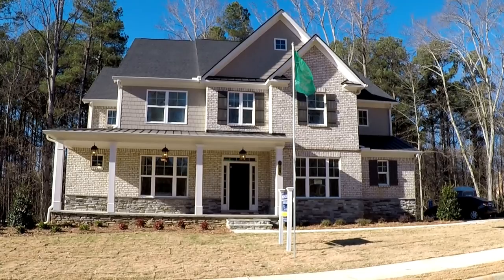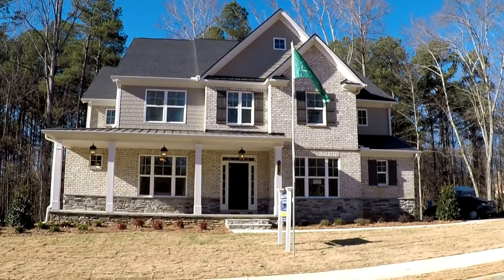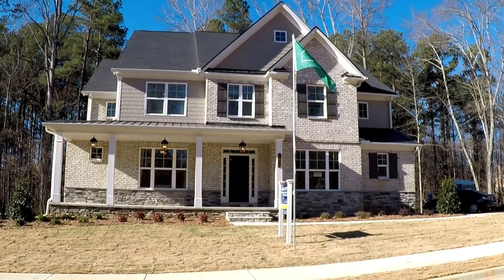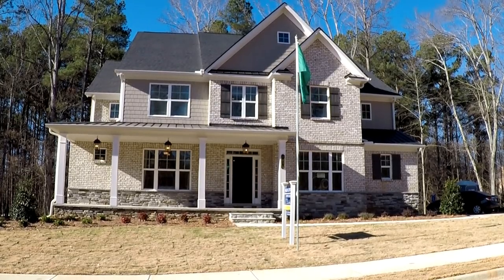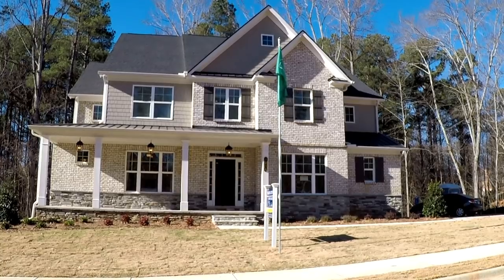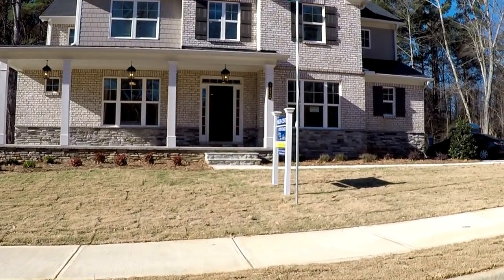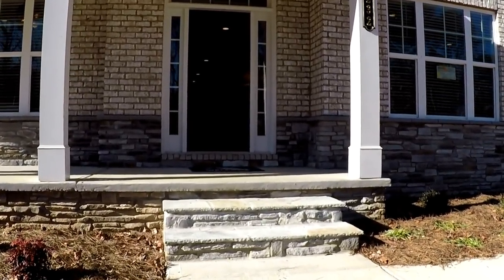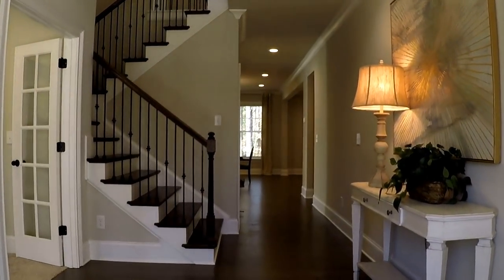New Decorated Model Home in NW Atlanta I 5 Bdrm I 4.5 Bath I 4020 sq ft